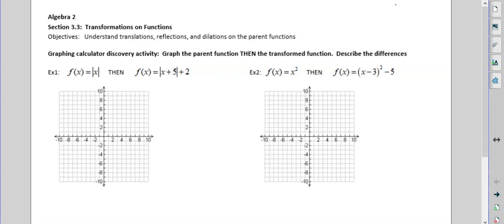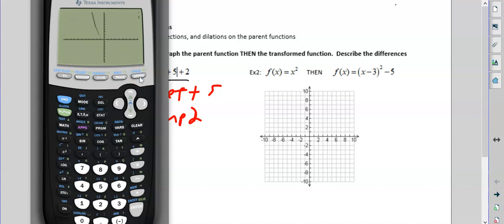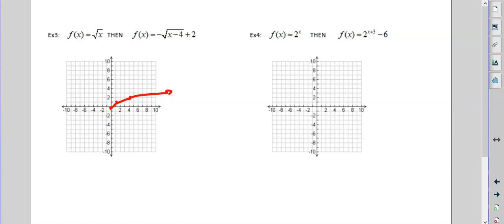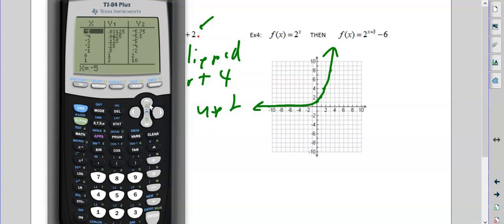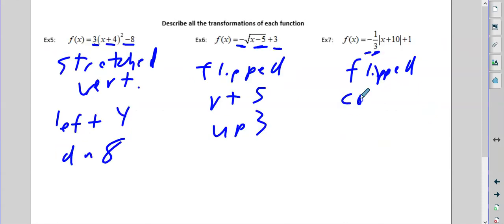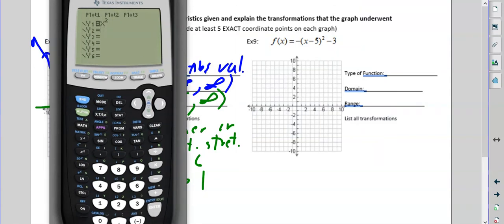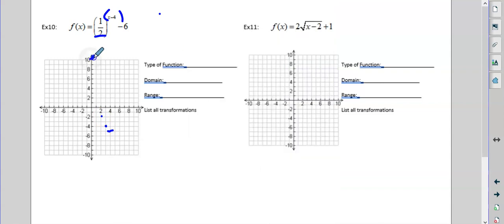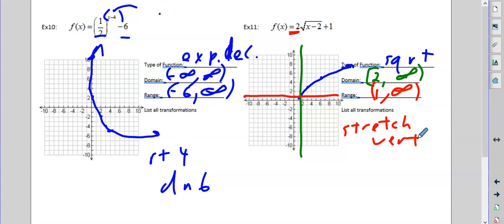alg 2 A 3 3 notes transformations on functions